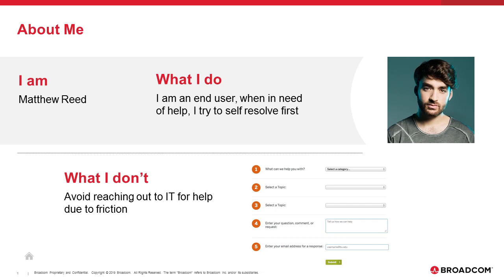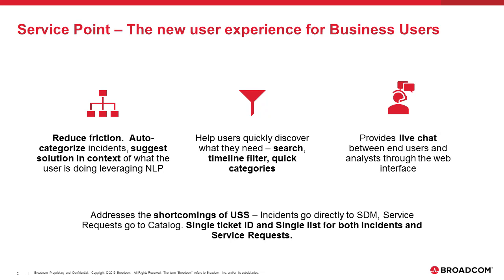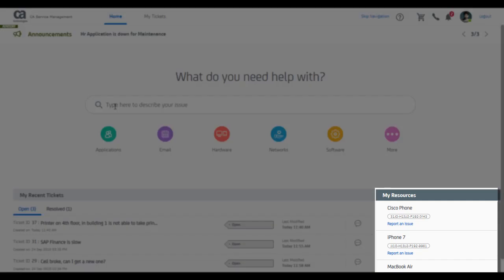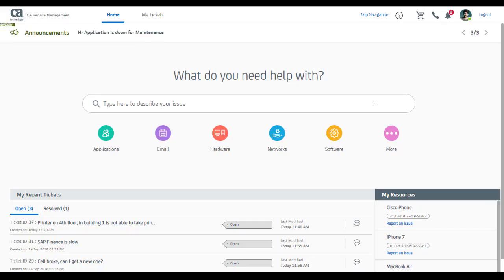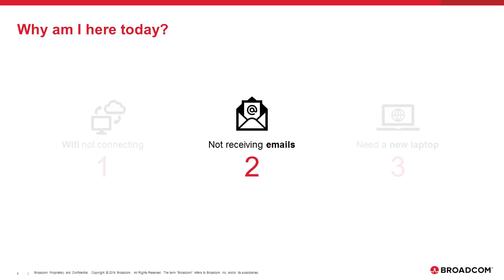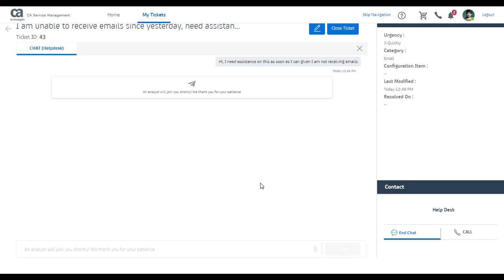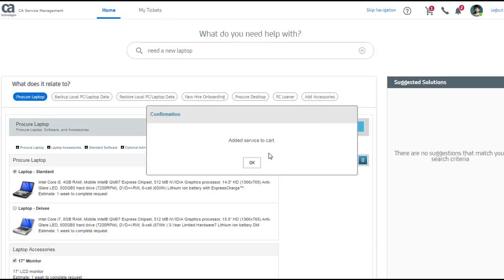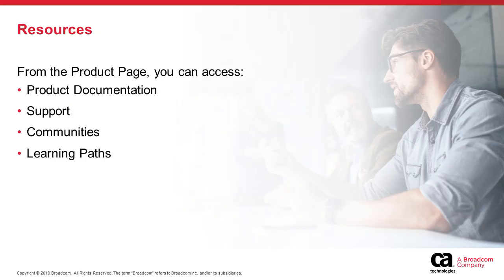CA Service Management: Introducing Service Point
Service Point helps auto-categorize incidents, provides suggested solution in context of what the user is performing, leveraging Natural Language Processing (NLP).